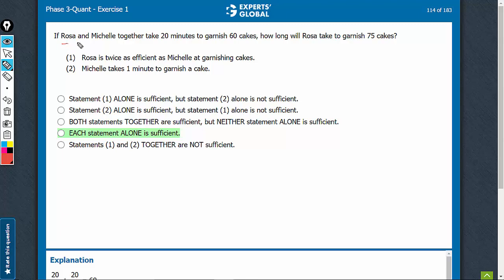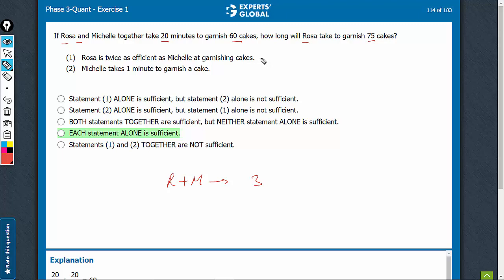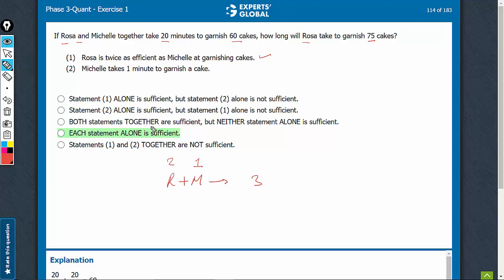If Rosa and Michelle together take 20 minutes to garnish 60 | 7373 | Experts' Global GMAT Prep